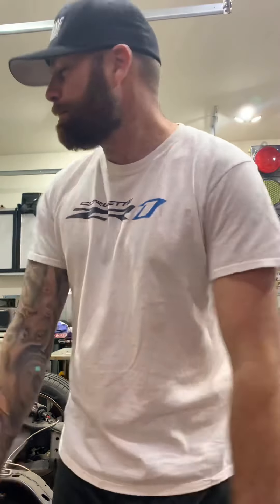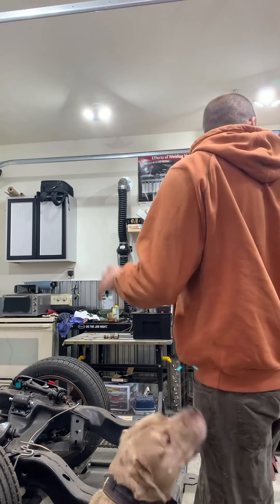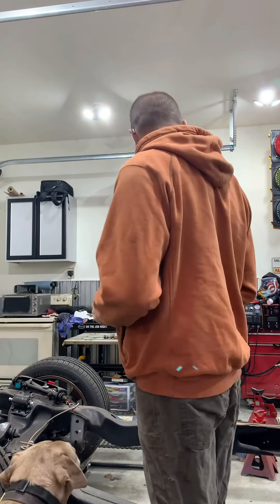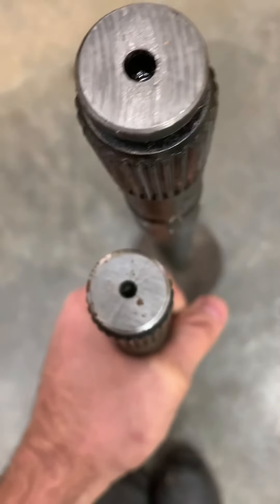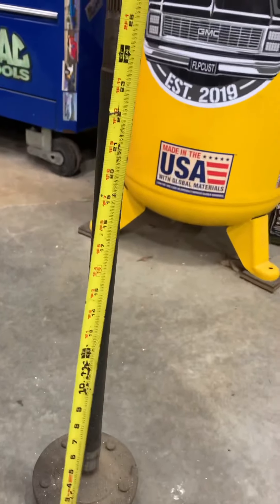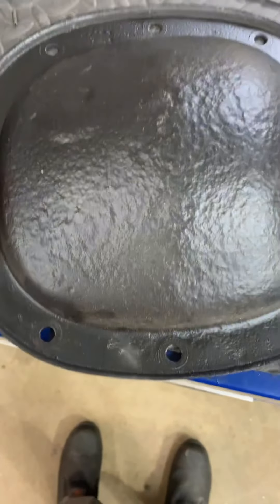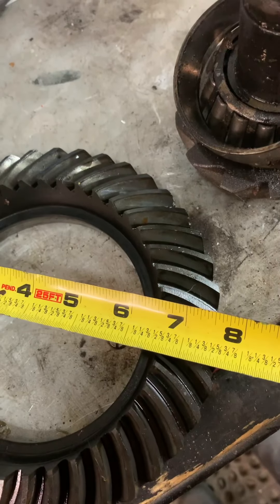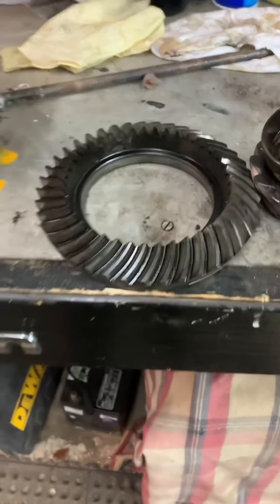GM axle talk and tips Watch these basic GM tech tips before you tear into one.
This gives some pointer tips and advice on identifying and working with a GM rear end
We talk gear ratio
Axle length
Housing size
Identifying what your dealing with